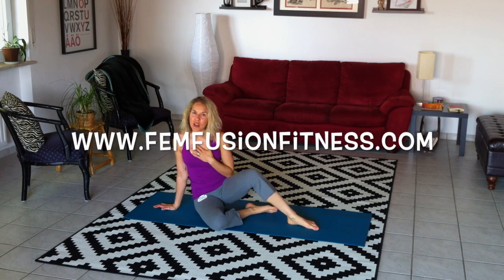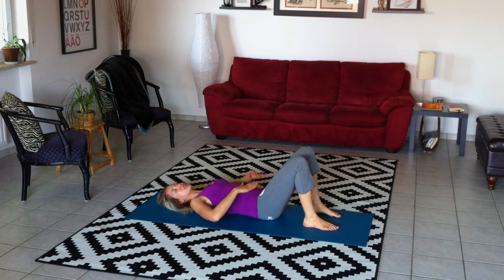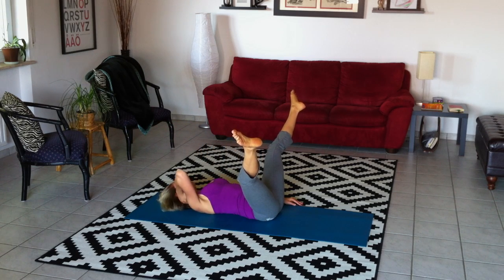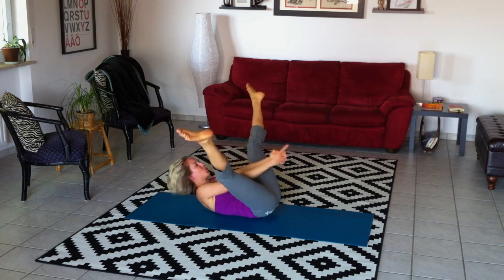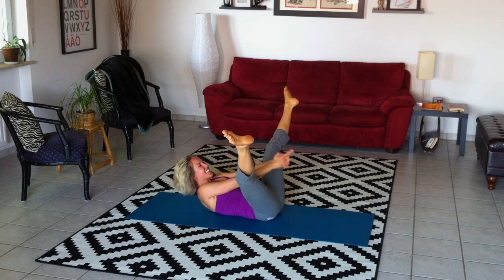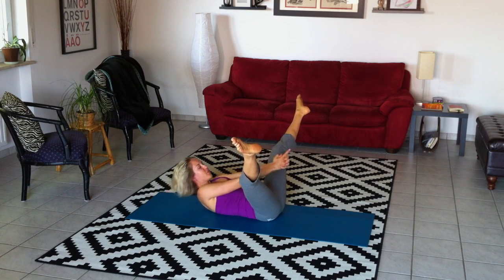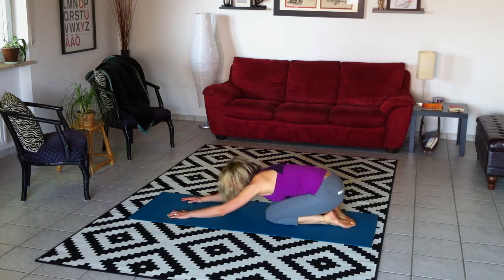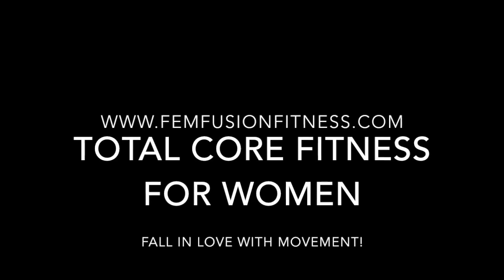Midweek Move, Ep. 13: Charlie's Angels Abs + Booty Blaster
Want more "Midweek Moves?" You'll get updates + early access to our "Midweek Move" videos, where I break down my FAVORITE core strengthening moves and show you how to do them SAFELY and EFFECTIVELY.

FemFusion Fitness is focused on total core fitness for women, from the pelvic floor and hips on up through the abs, back, and breathing diaphragm. Let's feel strong, sexy, and confident together and have fun "falling in love with movement!"

In this video, Episode 13 of "Your Midweek Move," I show you how to do a super-effective tummy toner (Charlie's Angels Abs) followed by a quick booty blaster (plank with hip extension).

Strengthen your entire core with this quick abs and butt exercise sequence.

Remember: Not all exercises are suitable for all people. Talk to your healthcare provider if you have any questions or concerns. Discontinue any movement that causes pain or discomfort.